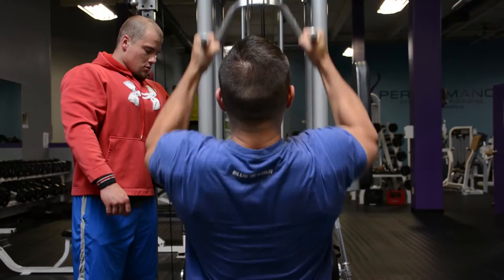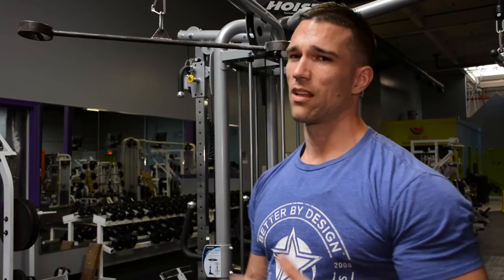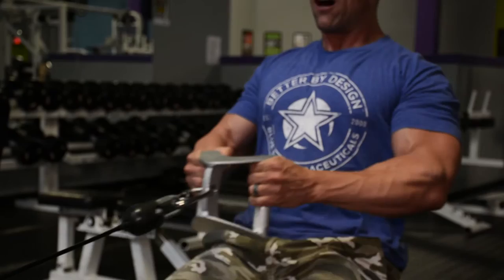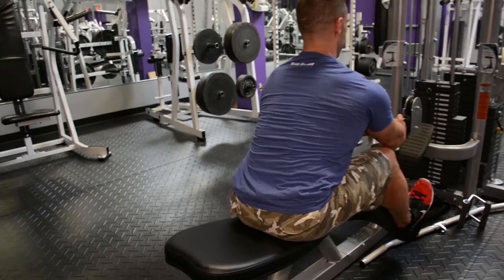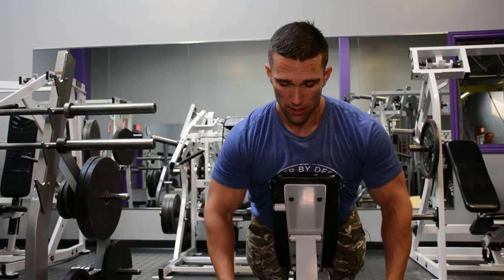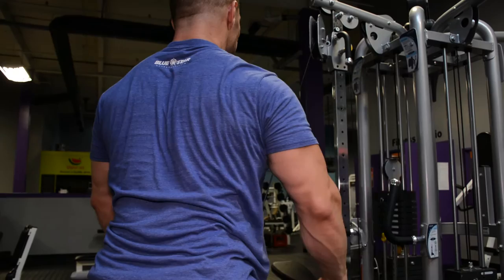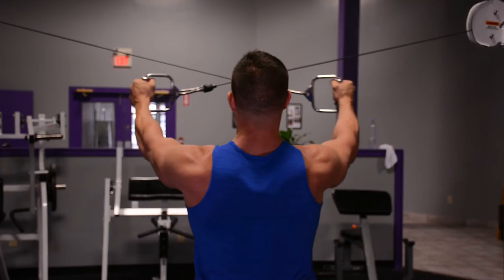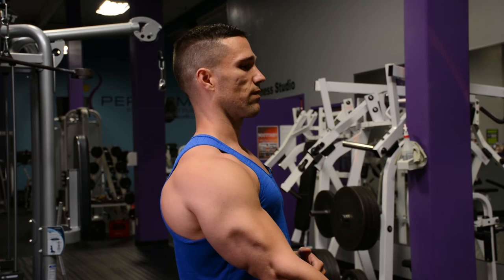Build a Wider Back (WIDER BACK TIPS)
Best Back Exercises to Build a Wider Back! Wider Back tips to make your workouts more effective and have you leaving the gym with a wider v-taper!

★PLUS★

BONUS - Grab the FREE Report

FREE 18 PAGE REPORT:

CARB MYTHS BUSTED!

*10 Carbohydrate Action Tips You Can Start Using Today For Making Gains!*

"Say good-bye to one-size-fits-all diets for good and read this report on how these 7 Ridiculous Carb Myths Are KILLING your Fat Loss and Muscle Gains!"

Matt Stirling
Bodybuilding & Fitness Advisor/Coach.
3x World Champion
Musclemania Athlete